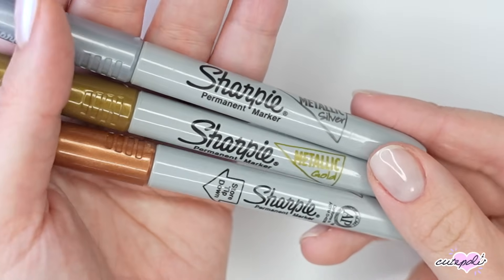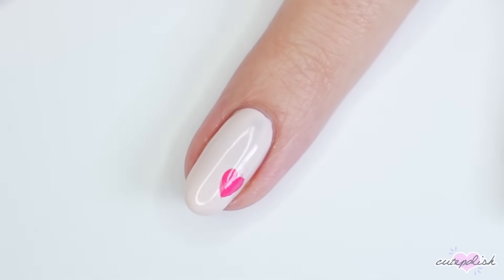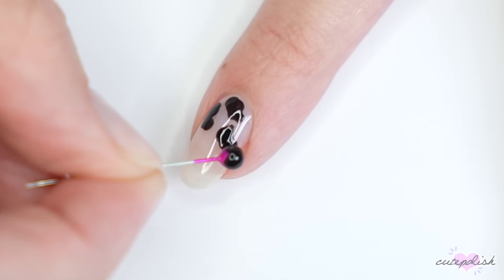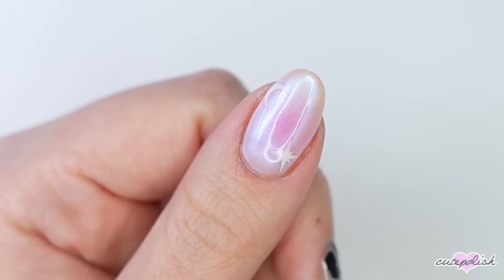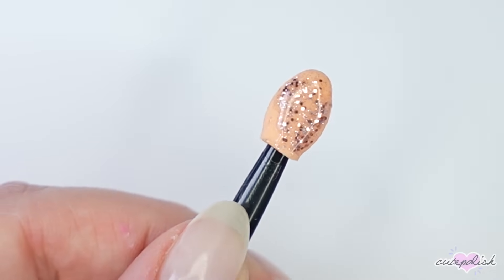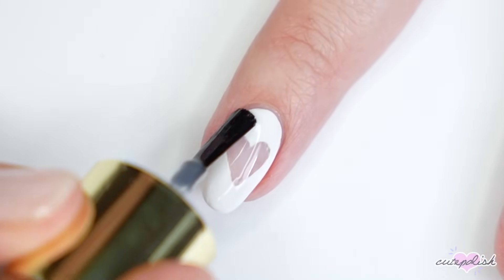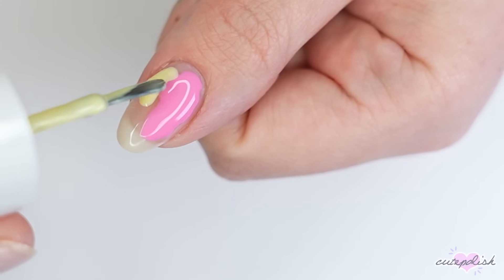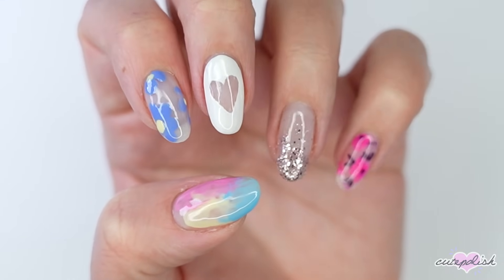NAIL HACKS 2024: you seriously NEED to try these!